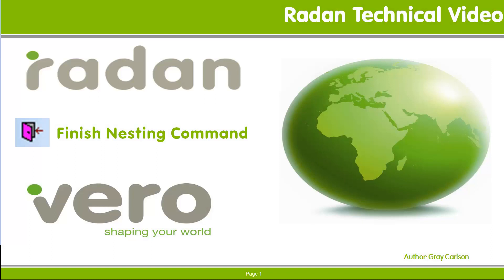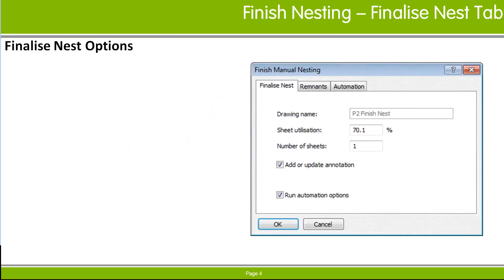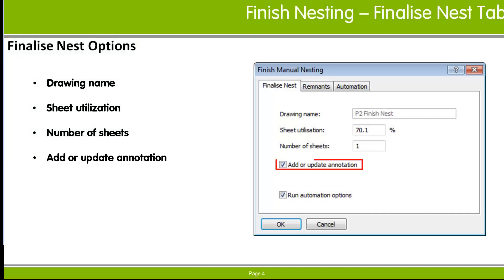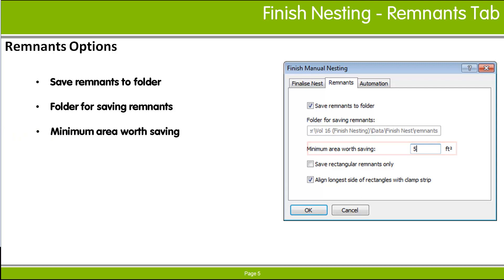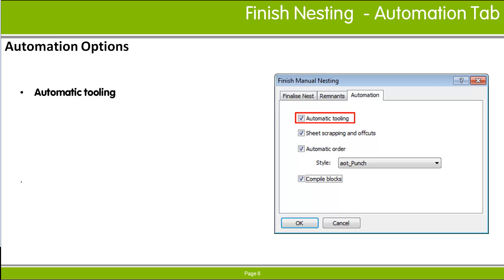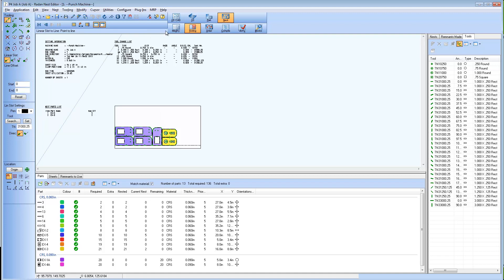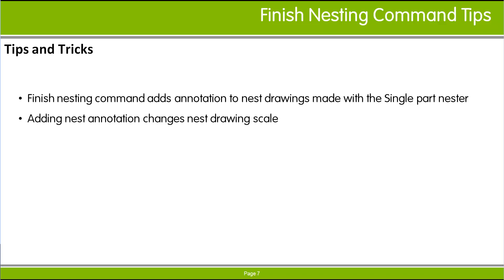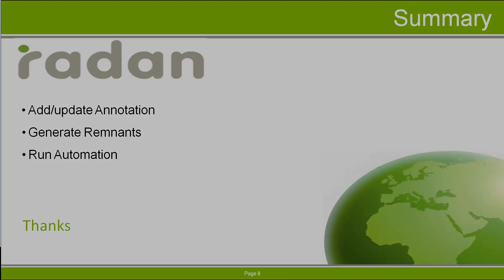Finish Nesting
Technical video on Finish Nesting command